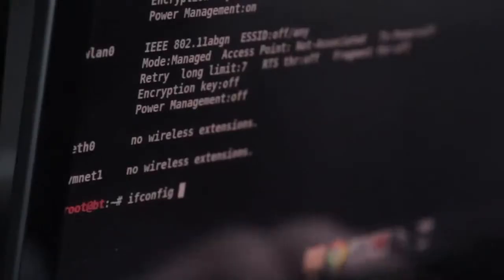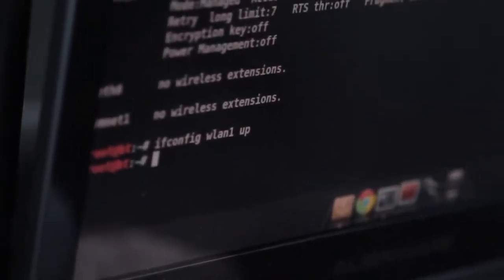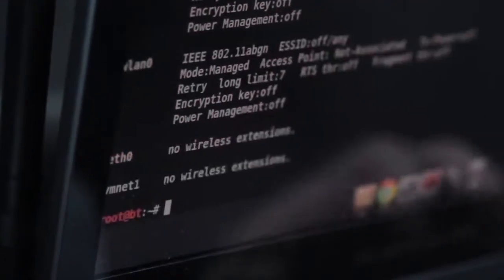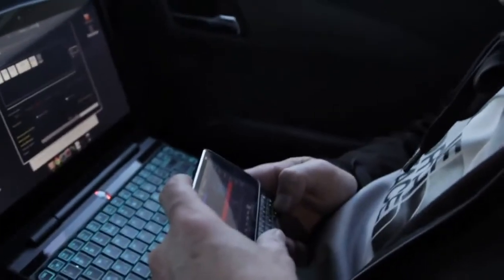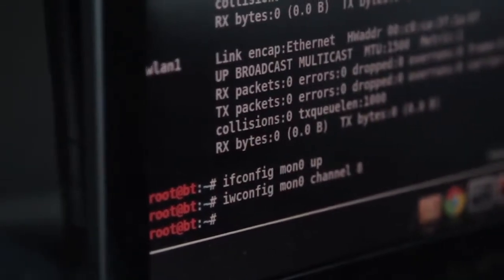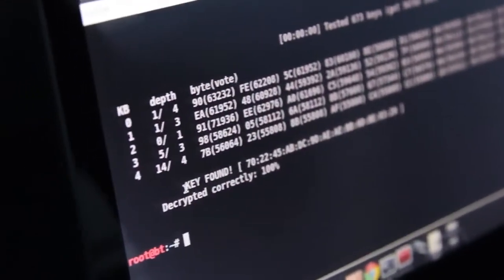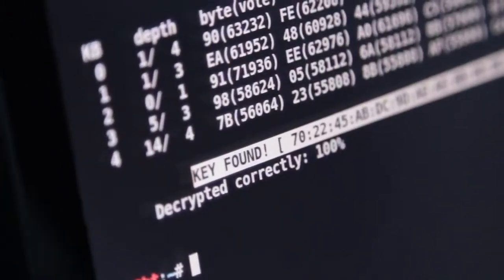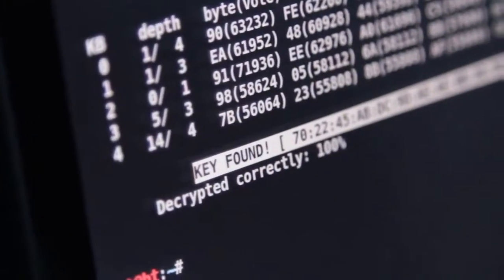Wardriving par un hacker professionnel